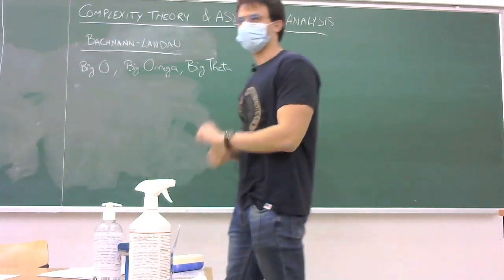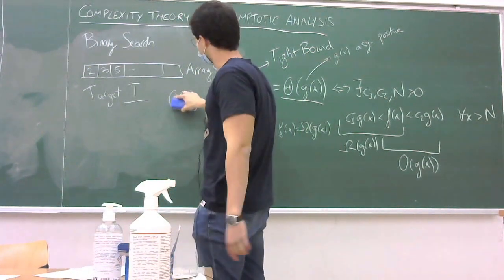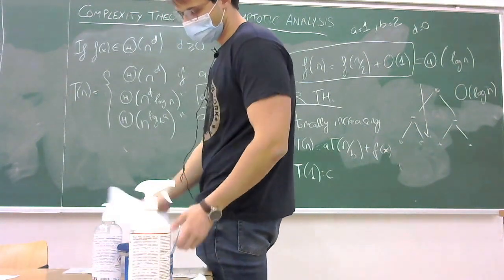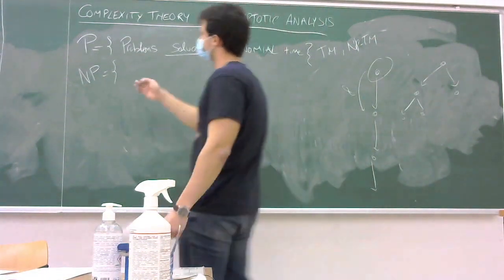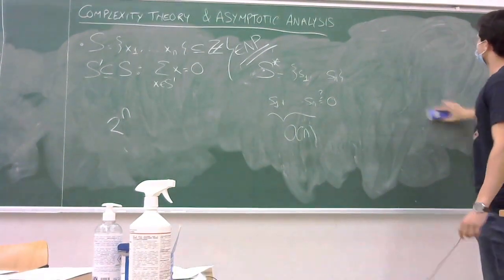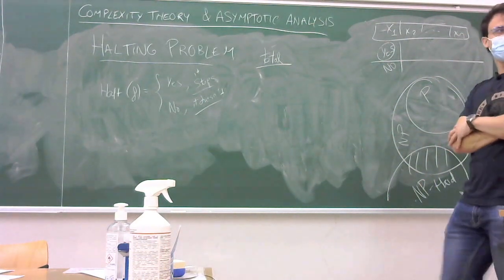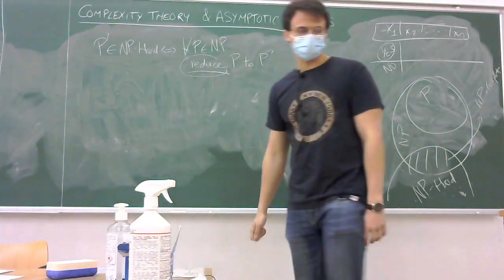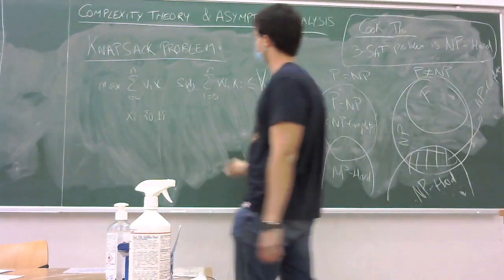Arturo - Complexity Theory & Asymptotic Analysis